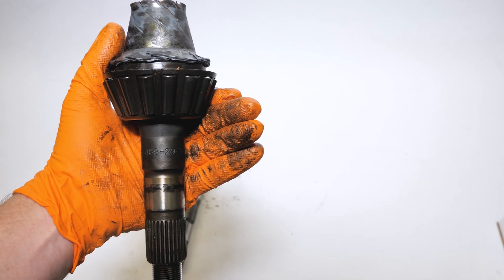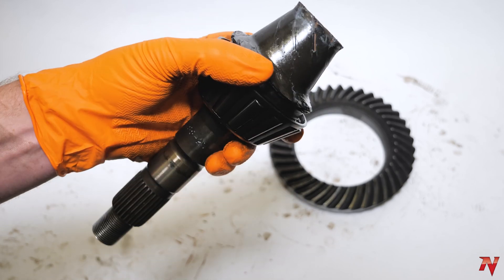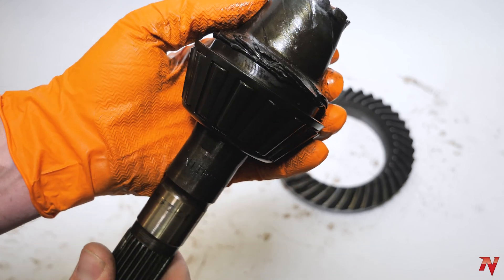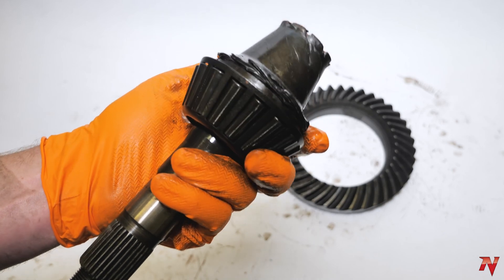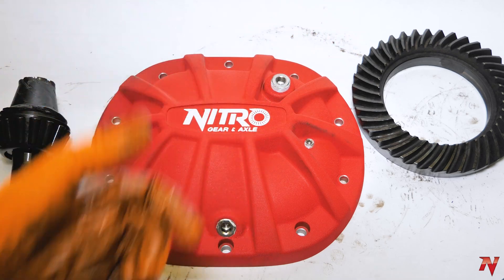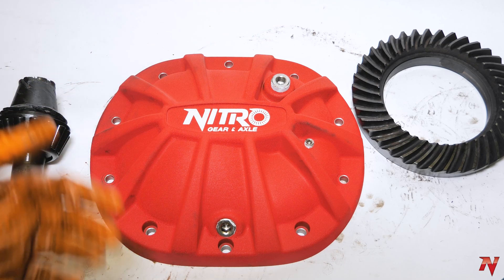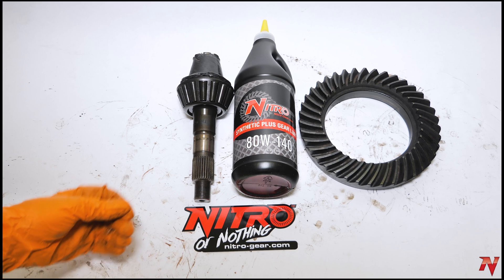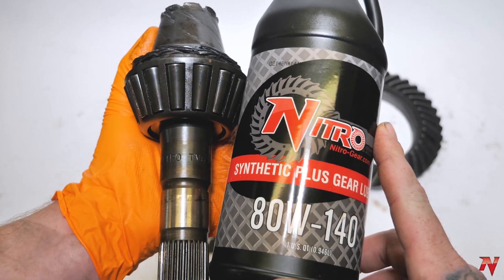FLUID CHECK - It's not JUST Engine Oil, or Coolant to keep in mind!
This pinion head basically melted🤯🌡

You either have a 3rd Member "Drop-Out" style differential, or you have a Center-Section w/Differential Cover. Toyota & many Ford Axles utilize a 3rd Member, while most GM, Chev, Dodge, Ram, & Jeep Axles are of the Differential Cover & Center Section variety.

No matter WHAT vehicle you own, it's relatively easy to keep tabs on your Gear Oil level. Watch the video & see what it's like if you fail to do this. Remember, "Fluid Check" Preventive Maintenance, is not JUST related to Engine Oil & Coolant Levels! Gear Oil is important as well.